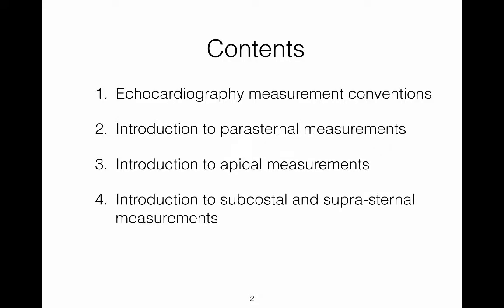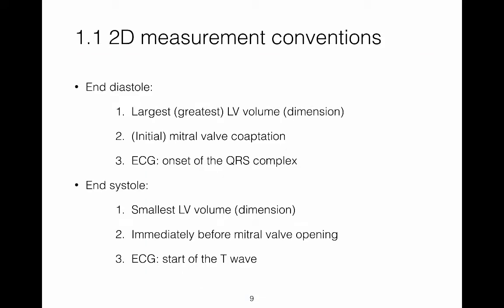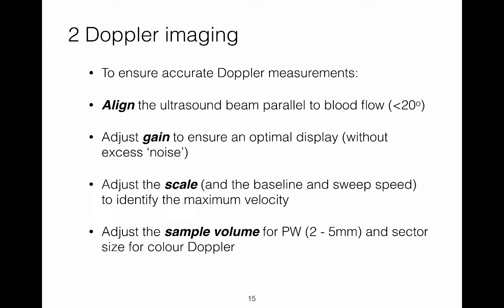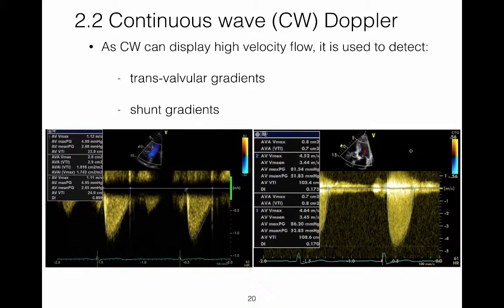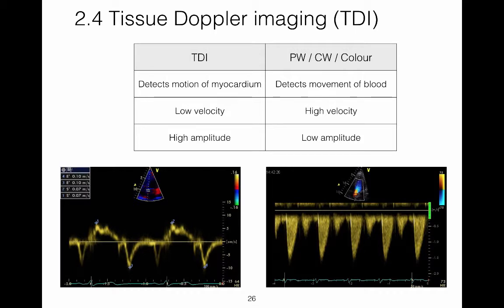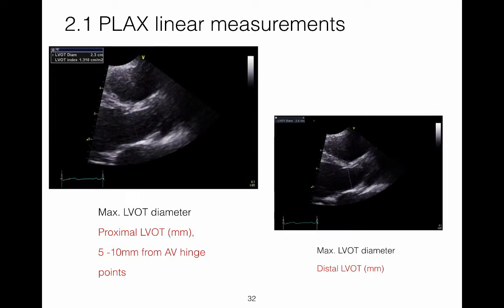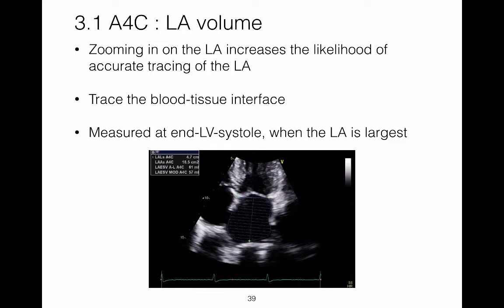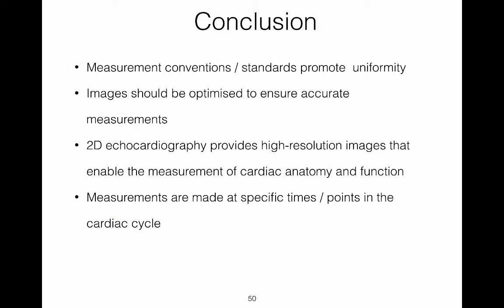PRCS 1 Lecture 4